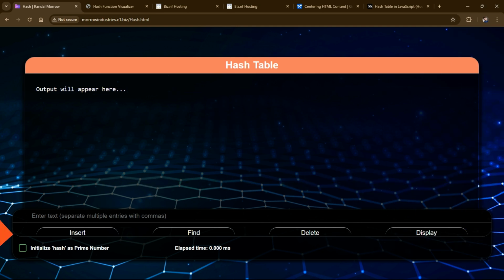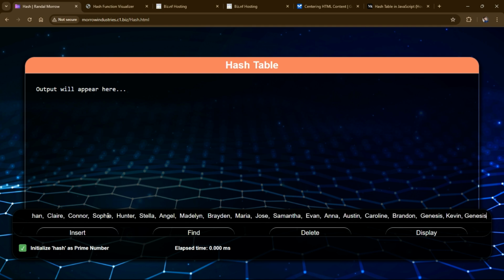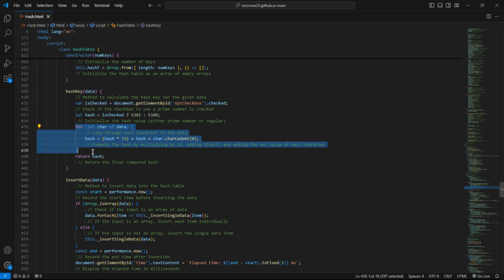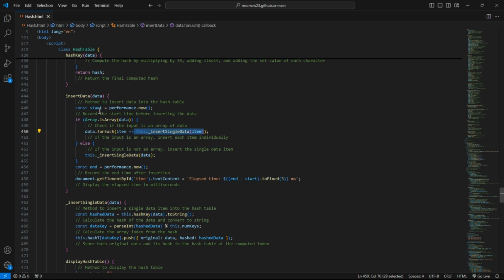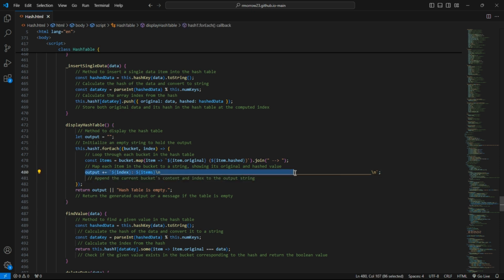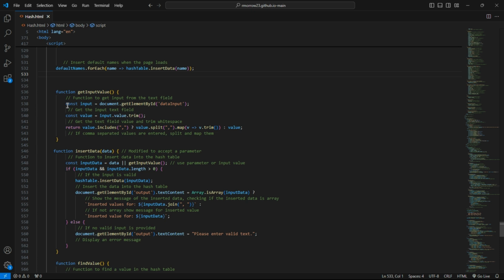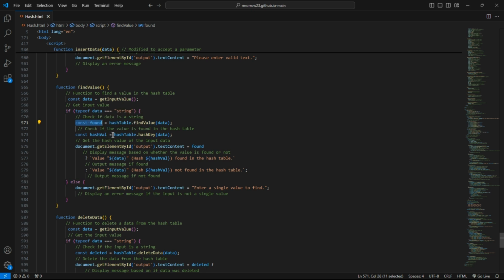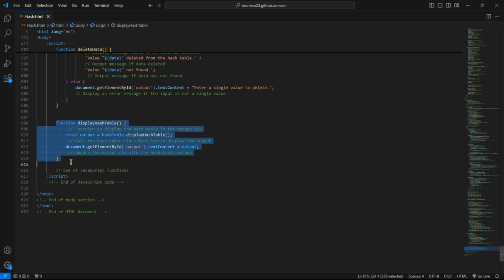Hash Tables - JavaScript Implementation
This video demonstrates how hashtables can be used in javascript.